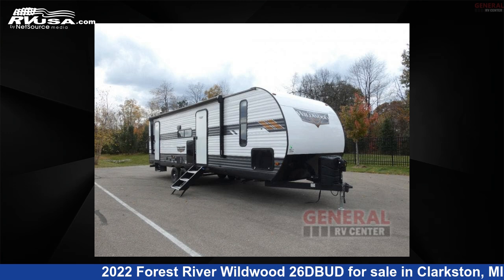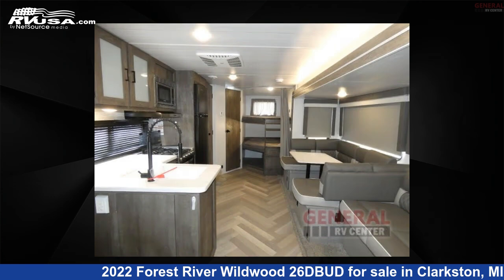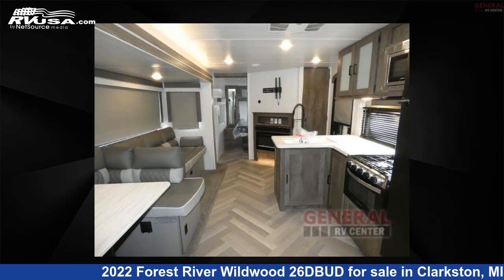Unbelievable 2022 Forest River Wildwood Travel Trailer RV For Sale in Clarkston, MI | RVUSA.com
This 2022 Forest River Wildwood 26DBUD is a Travel Trailer RV. It is located in Clarkston, MI 48348 and is offered for sale by General RV Center. This Used Forest River Is 33' 0" in length and features sleeps 10, Slideout, and 40 gal fresh water capacity. The floorplan layout of this Travel Trailer features Bunkhouse, Front Bedroom, Outdoor Kitchen, Two Entry/Exit Doors, U-Shaped Dinette.